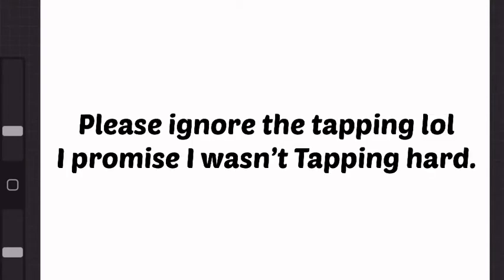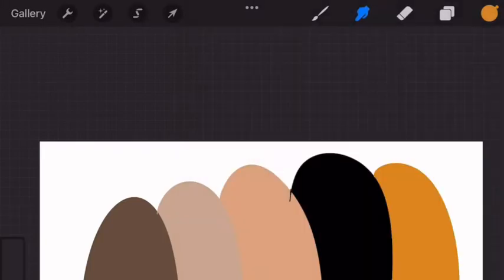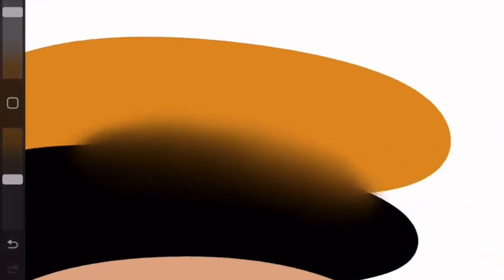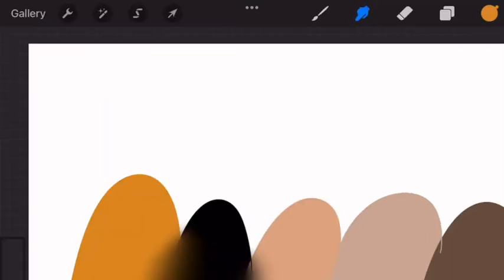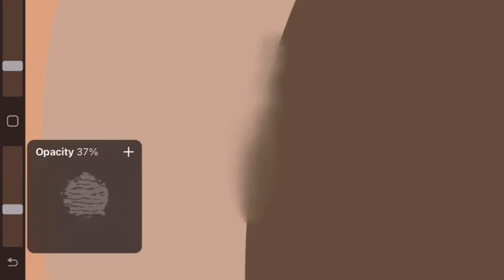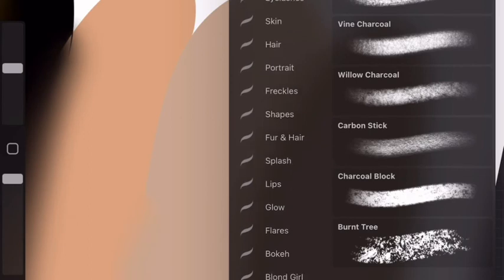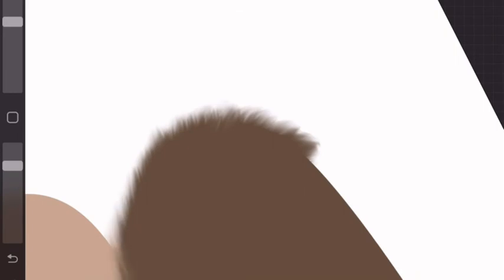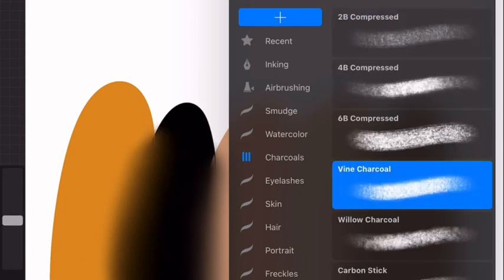Procreate blending brushes | Beginners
Hello, I wanted to share my favorite blending brushes. They’re all free.
This video is for beginners, most of us start not knowing the basics. I hope this video is of some help.

You can find so many free brushes online.